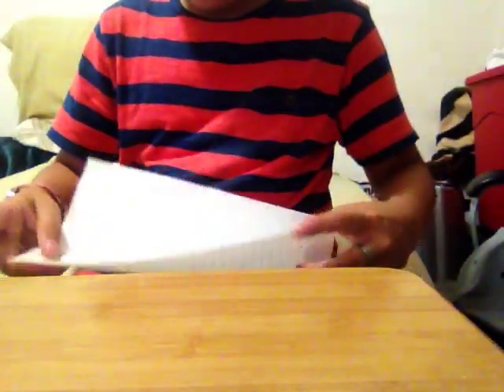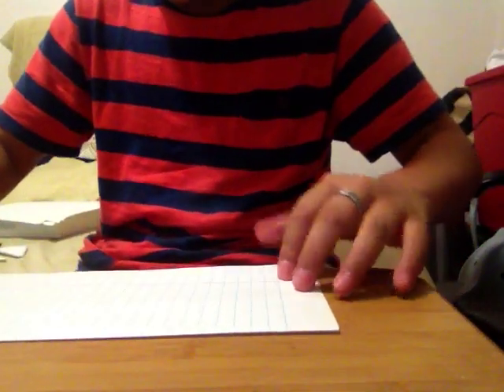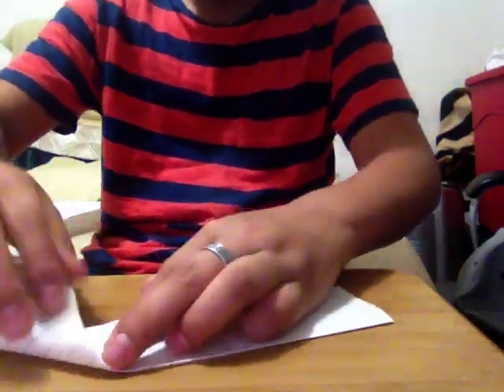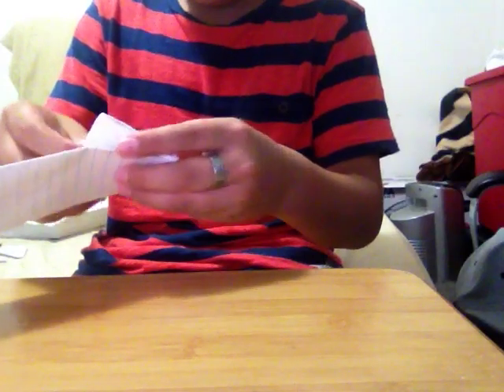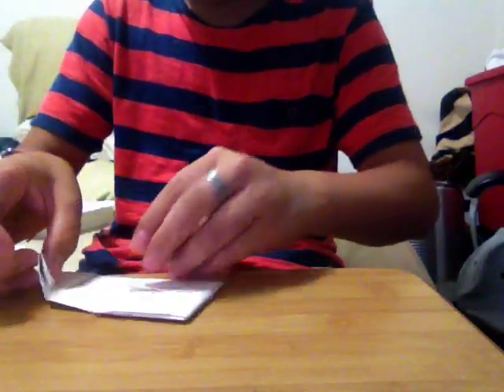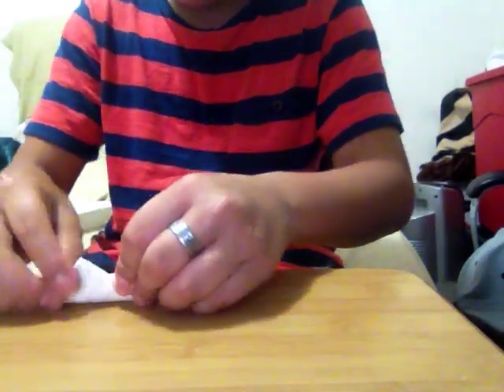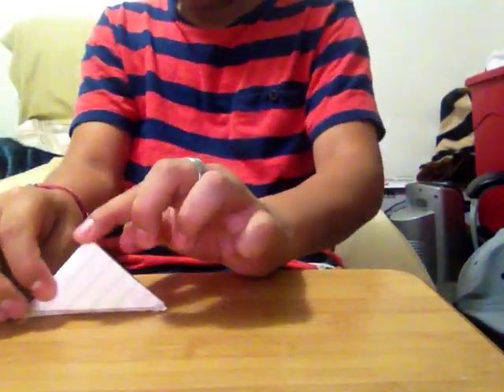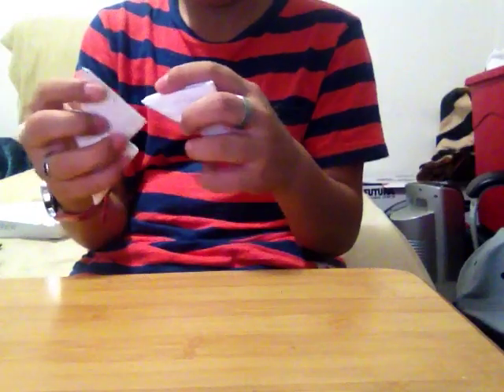how to make a paper football .